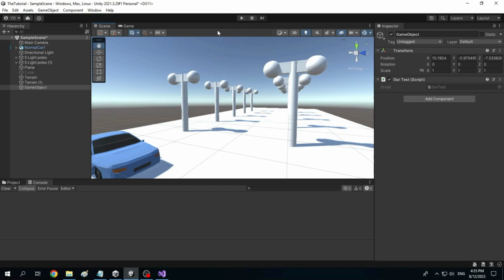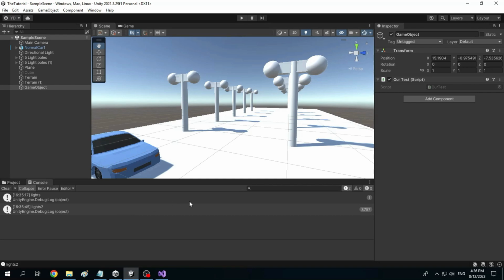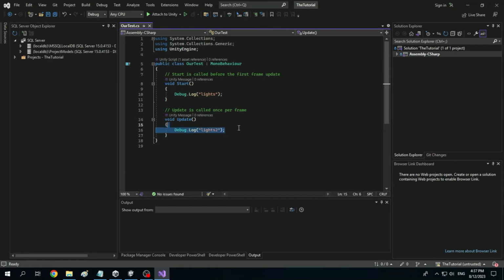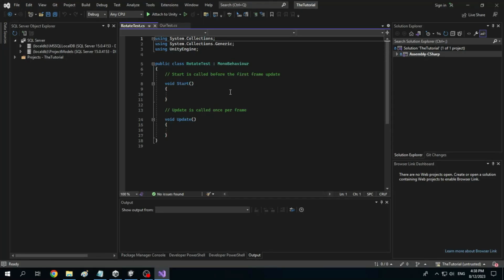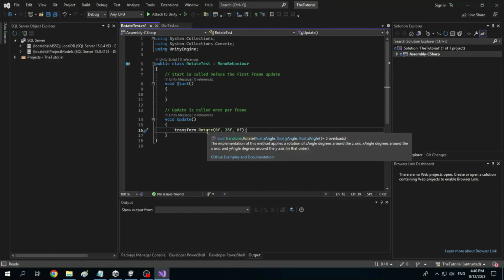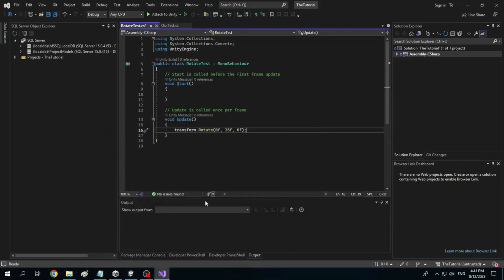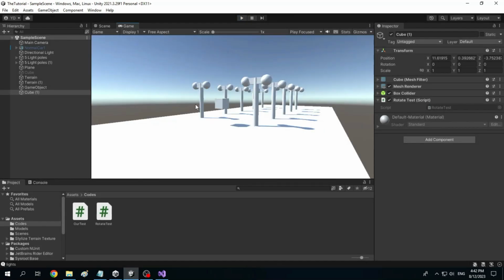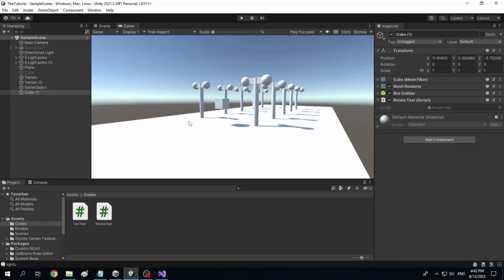Start And Update Function In Unity Explained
How To Make A Video Game Part 10 :
In This Video You Will Learn How To Use Start And Update Function, Then You Learn To Rotate Game Objects With Unity

Difference Between Start And Update (00:00)
Rotate An Object In Unity (04:10)